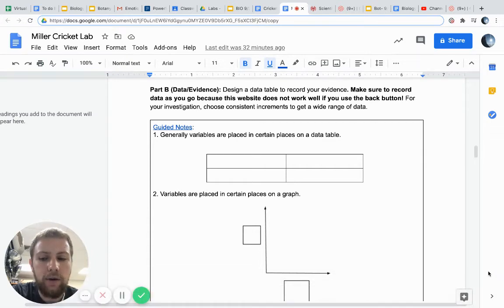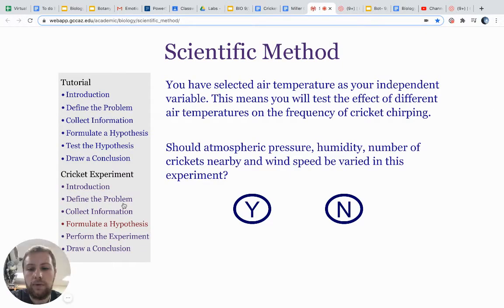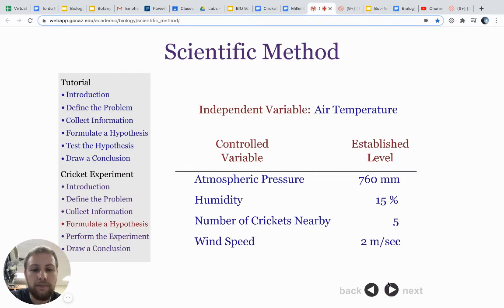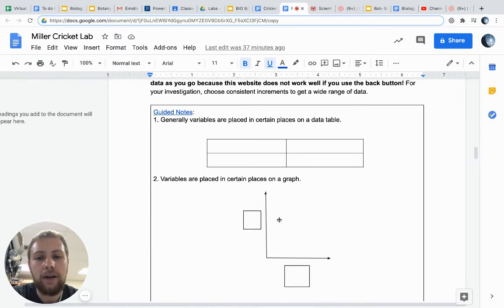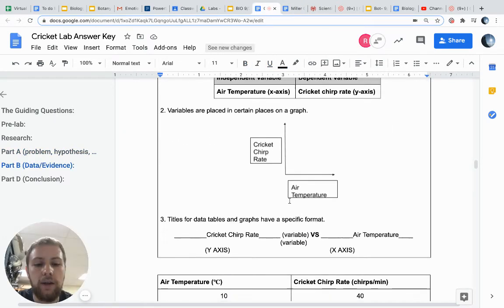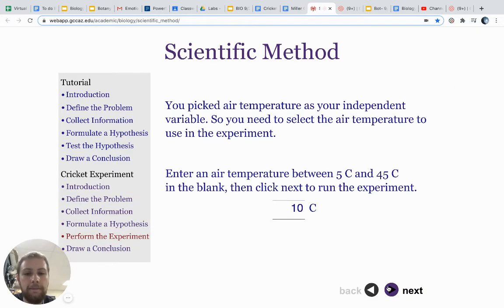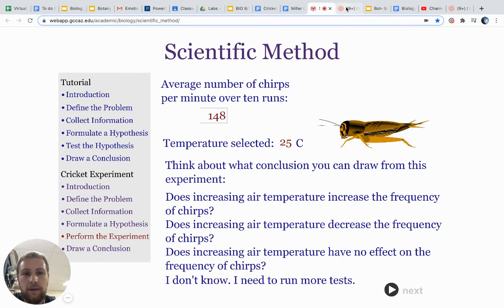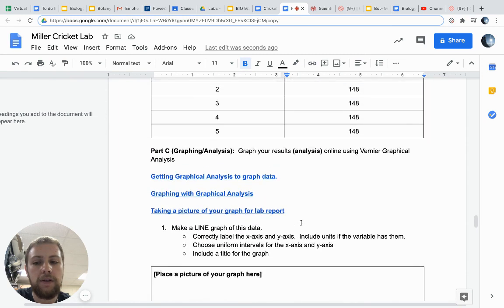Cricket Lab Day 2 Part B